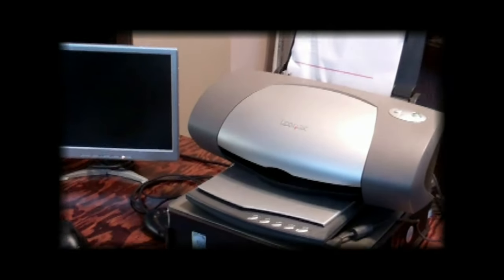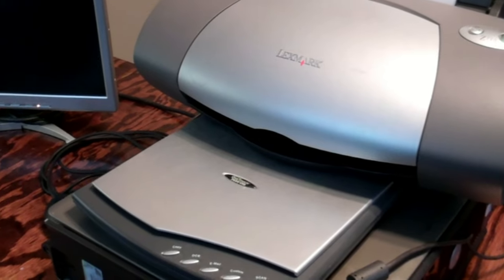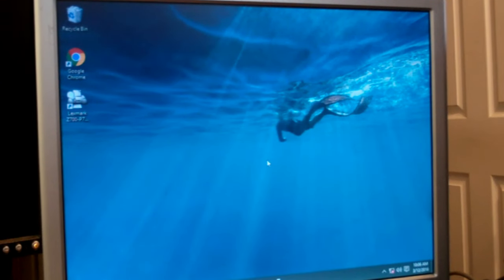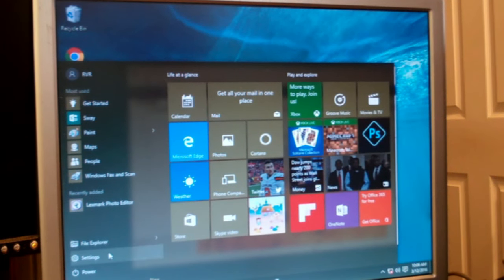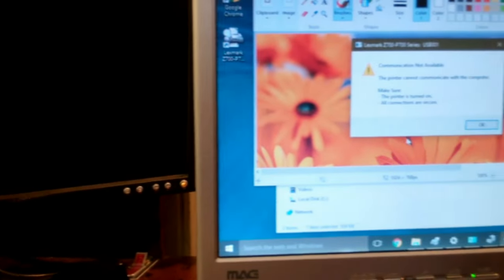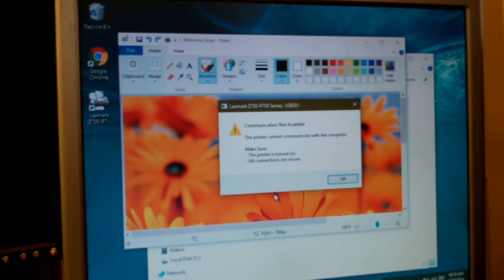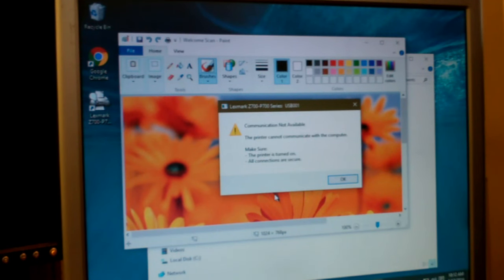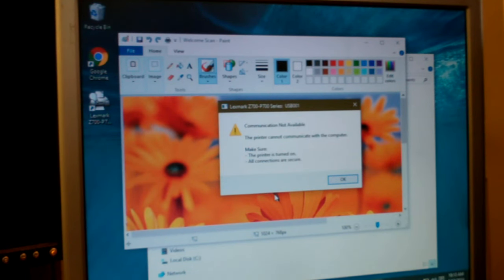Windows 10 Scanner & Printer Issues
Was hoping to start loading tax software on my Windows 10 upgraded Dell computers but I need the scanners and printers to work on them before I can do that and I can't get my existing models to work on 10 (yet).. Using Visioneer 7400, 9420, & 9520 model scanners, and Lexmark Z715 printers.